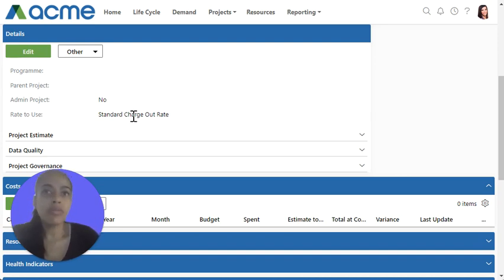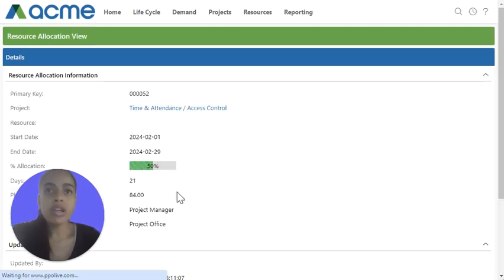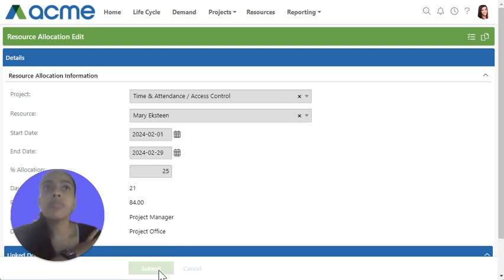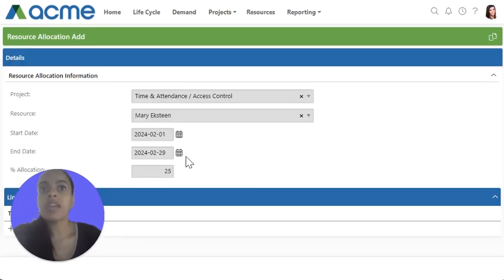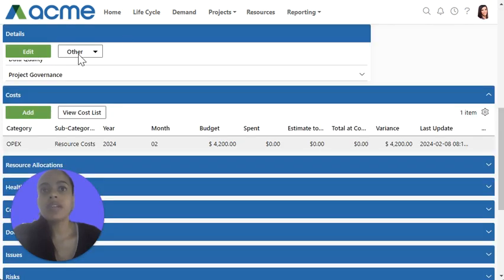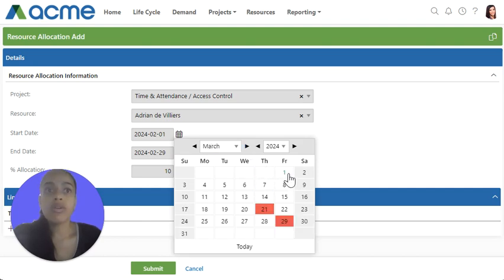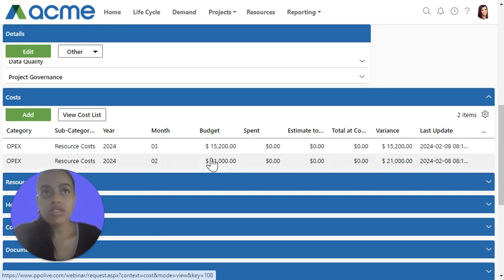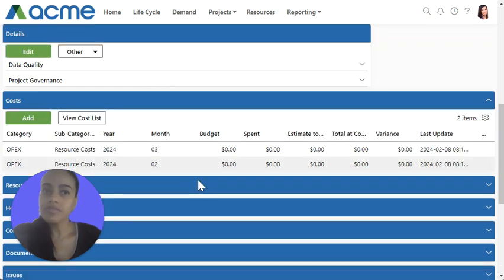Automated Budget from Resource Allocations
This short video introduces the automated workflow that will save you precious time and eliminate manual inputs for generating your resource budgets.